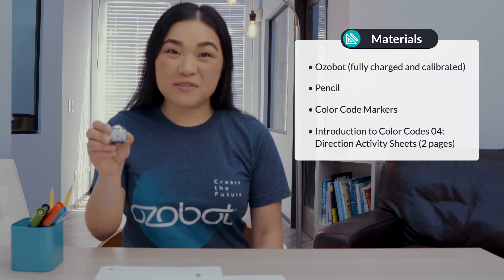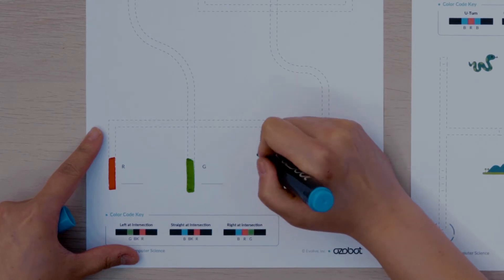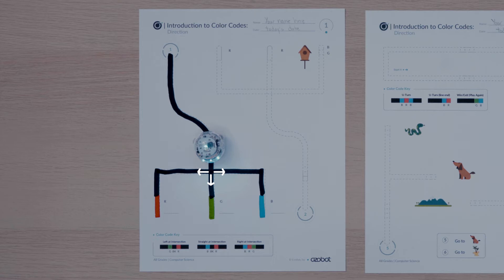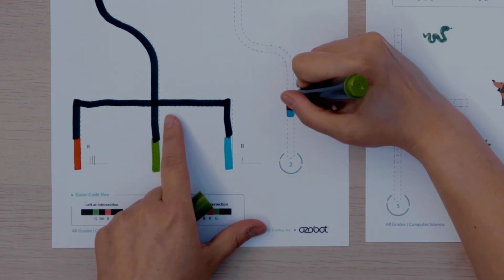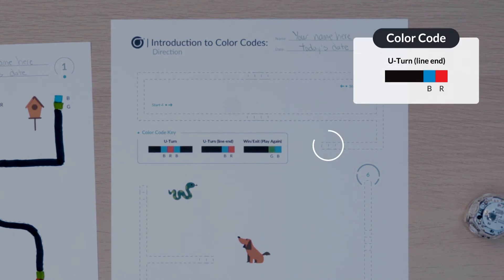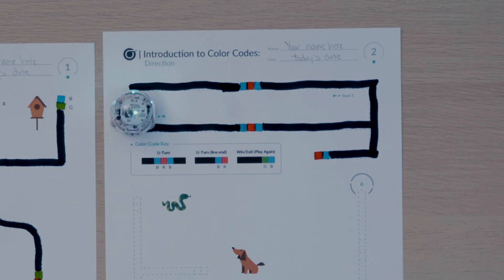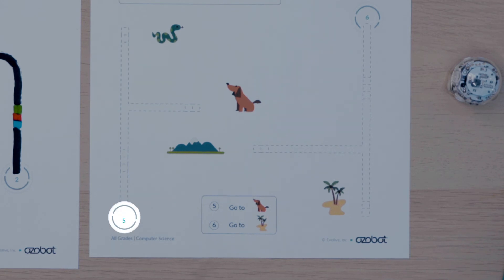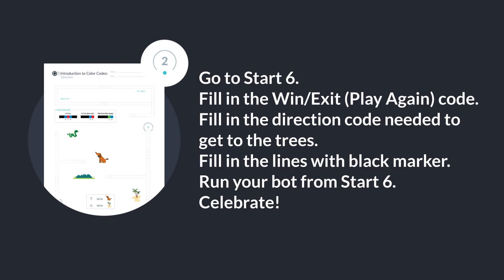Introduction to Color Codes 04: Direction [Full]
In this lesson, students explore how Ozobot makes random choices at intersections when not programmed to turn a specific direction. They'll also learn to program specific turns and U-turns, building coding and computer science skills while understanding the logic behind programming decisions.

💡 Skills Covered:
- Understanding random decisions in programming
- Programming specific turns at intersections
- Using U-turn codes to control Ozobot's movement
- Critical thinking and problem-solving with coding

Then, explore more engaging lessons across math, ELA, computer science, and beyond!